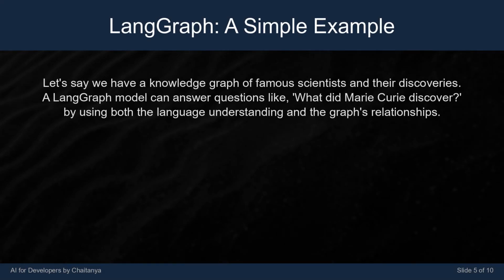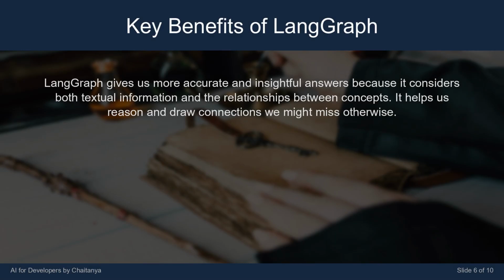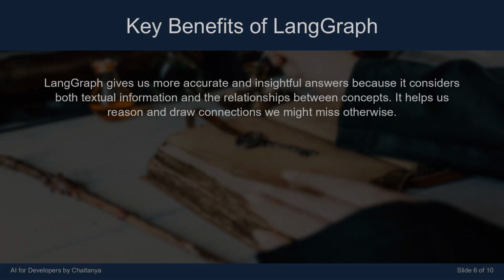Introduction to LangGraph: Combining Language and Graph Models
Today's Lesson: Introduction to LangGraph: Combining Language and Graph Models